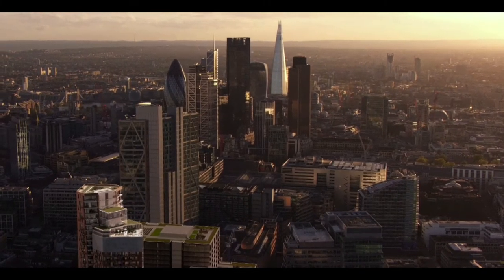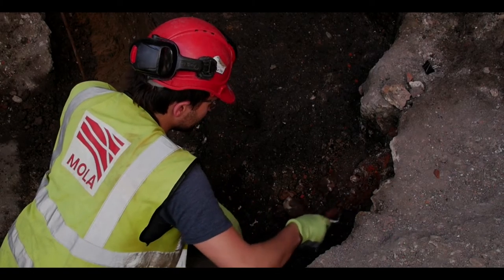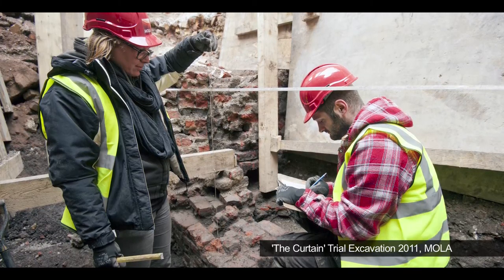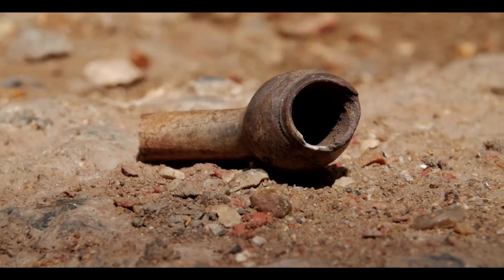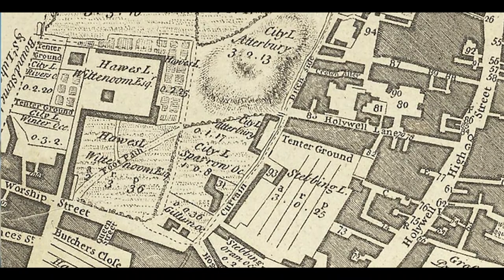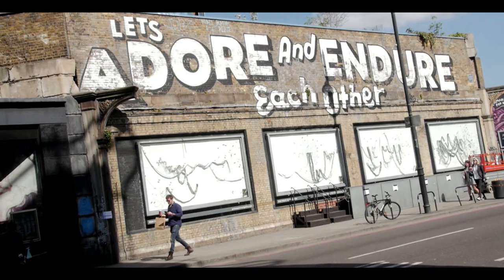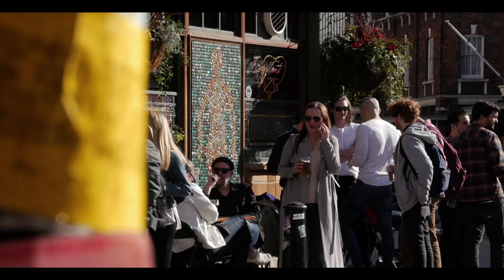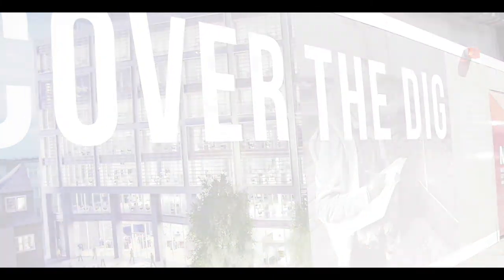The Stage - Curtain Theatre - Commercial and Residential Property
Jonathan Goldstein, Cain Hoy’s chief executive; Ed Vaizey MP, Minister of State for Culture and the Digital Economy; and Heather Knight, the senior archaeologist leading the dig on behalf of MOLA at the launch of The Stage dig.

The historic site will be preserved as a cultural centre once the dig is complete.

The team from Museum of London Archaeology officially “broke the ground” at the site of the appropriately named Stage development in Shoreditch, off Curtain Road, almost 400 years to the day since the death of the Bard.

Culture minister Ed Vaizey MP, who launched the dig, said: “The 400th anniversary of Shakespeare’s death is a fitting time to be excavating this significant historical site. Shoreditch today is one of London’s most vibrant locations, and its prominence as a theatrical hotspot during Shakespeare’s time highlights this area’s enduring cultural appeal.”

Evidence for the theatre, revealed through trial excavations for The Stage in 2012, indicates its remains are very well preserved, experts say.

It is hoped the remains of the Curtain, which are two to three metres below modern ground level, will shed light on Elizabethan playhouses and give archaeologists more clues about the physical structure and use of the theatre.

Heather Knight, the senior archaeologist leading the dig, said: “There is also the possibility of finding fragments of props, costumes or items used by the audience, including food remains or drinking vessels, which could tell us more about theatre productions and culture at the time.”

Once the dig is complete, the remains of the Curtain will be preserved and artefacts discovered and records taken during the excavation will be studied in detail.

A display of the finds will sit alongside the theatre remains as part of a cultural and visitor centre. The £750m Stage development will include homes, shops and offices. Findings from the dig will be reported next month.